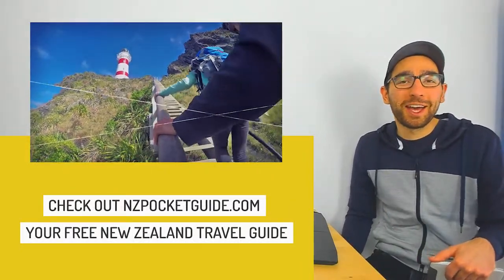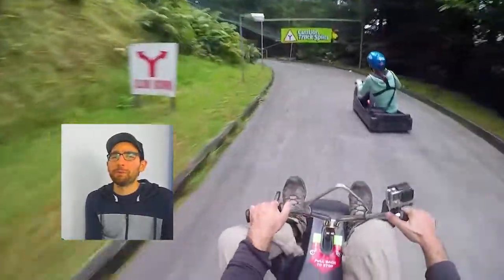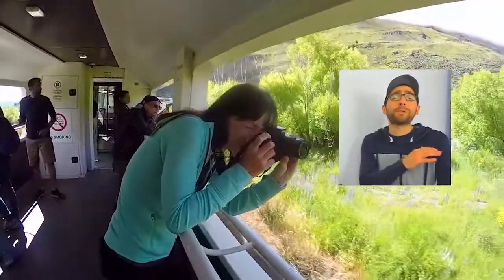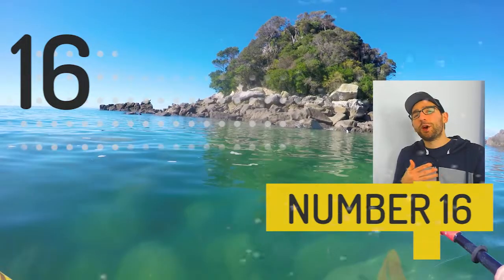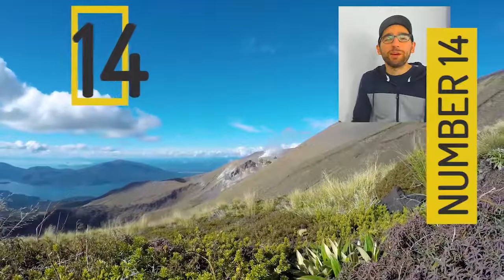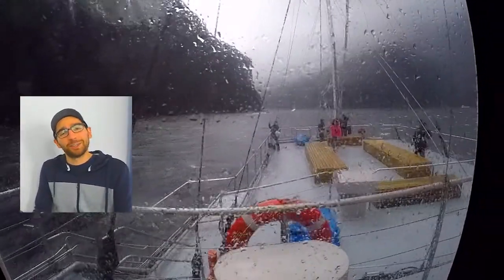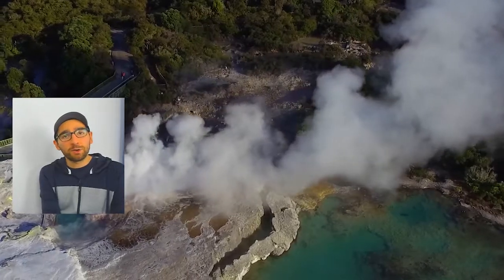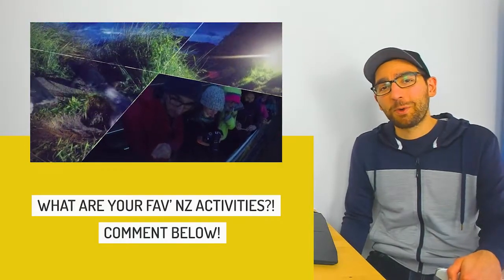💯😲 101 BEST Things To Do in New Zealand RANKED! (20-11)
What are the best activities to do in New Zealand? We rank 101 of the best things to do in NZ so you can pick the best activities for your New Zealand holiday.
Today we cover the activities we ranked 20 to 11 on our list of best adventures in New Zealand.

At NZPocketGuide.com we host weekly LIVE New Zealand Travel Q&As every Sunday at 8am NZDT. Join us then :)